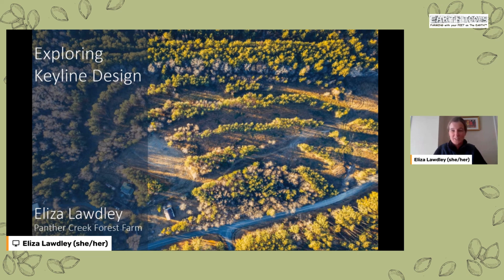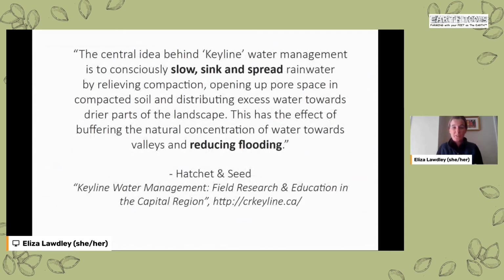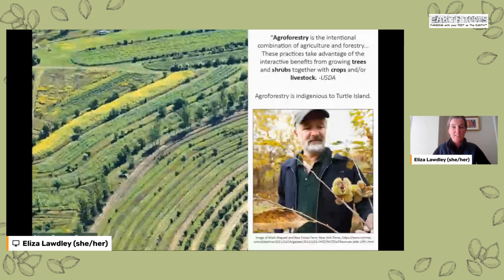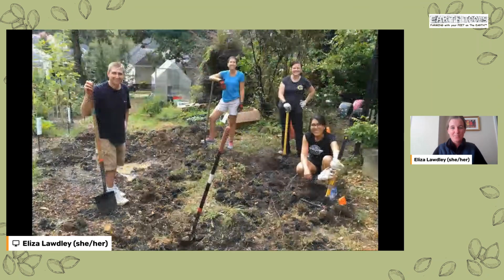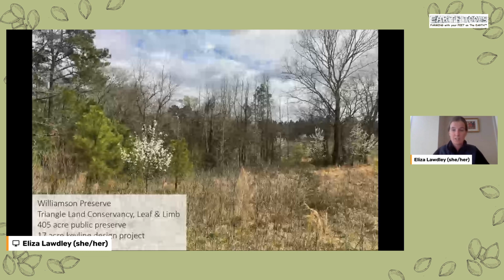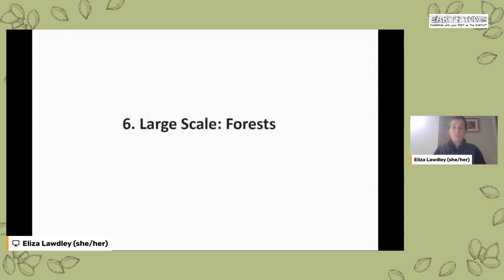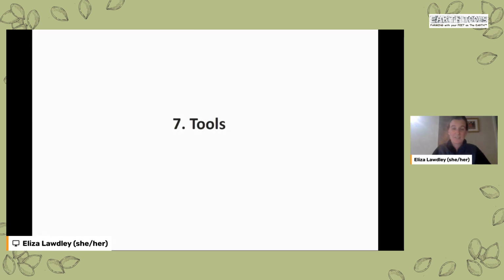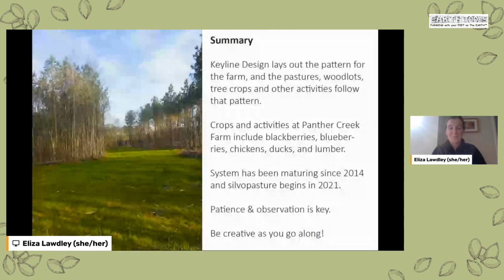Webinar: Transforming Water Management with Keyline Design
Keyline design is a landscaping technique that uses natural features to maximize water usage benefits and promote agroforestry practices such as silvopasture, forest gardening, passive irrigation, and woody crop production. These projects include establishing large-scale water management systems using windbreaks and grassy swale terraces and installing keyline design systems across 16 acres.

Presentation recorded during CFSA's 2021 Sustainable Agriculture Conference.

Speaker:
- Eliza Lawdley
Owner, Panther Creek Forest Farm